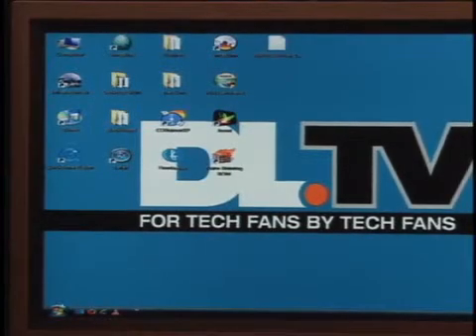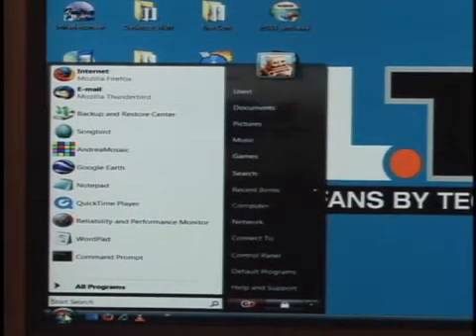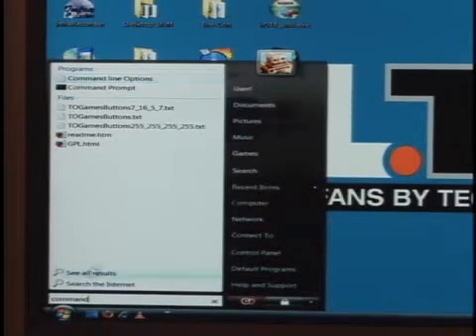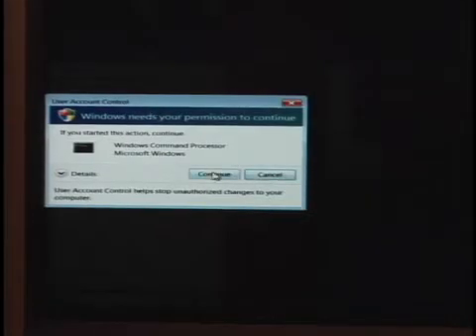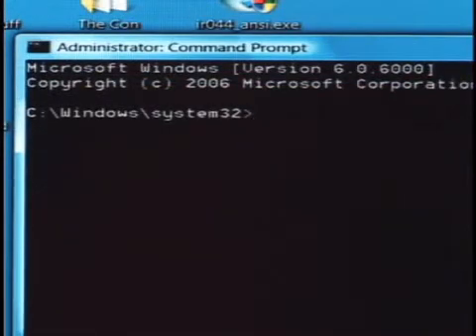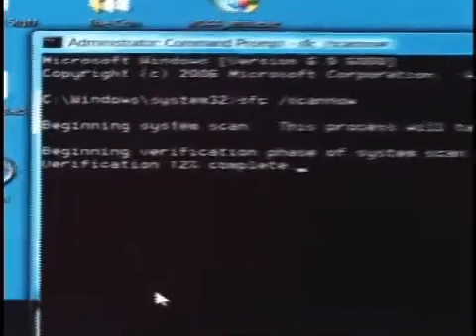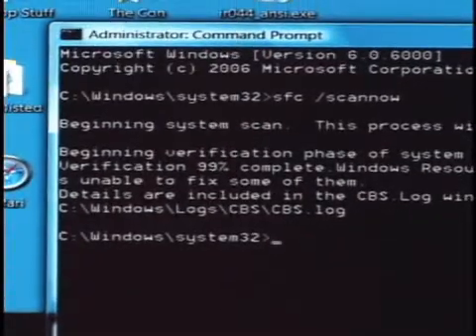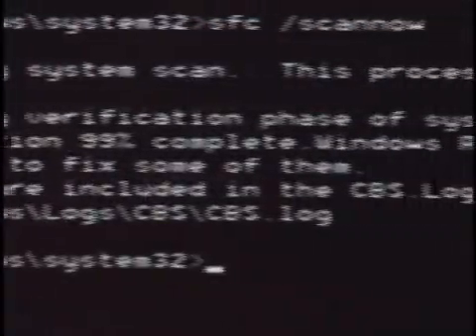Verifying Your System Files in Vista!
ExtremeTech.com's Jason Cross shows you how to verify the integrity of your system files in Vista.